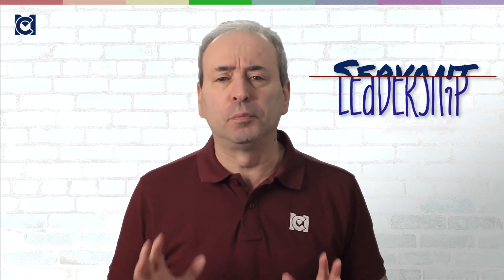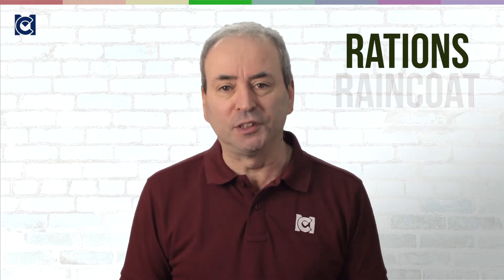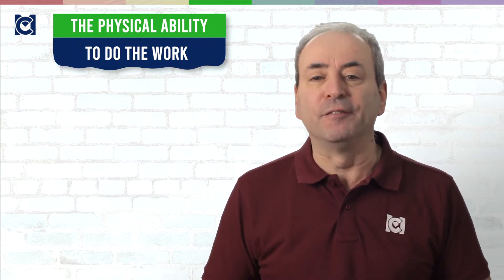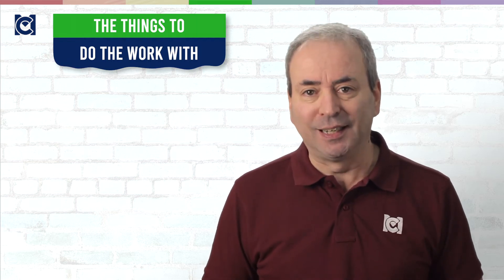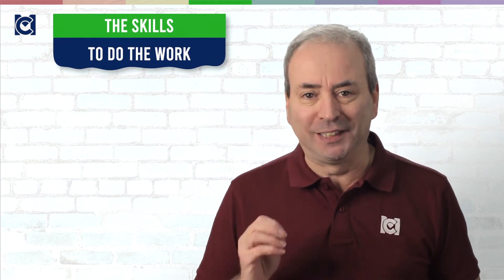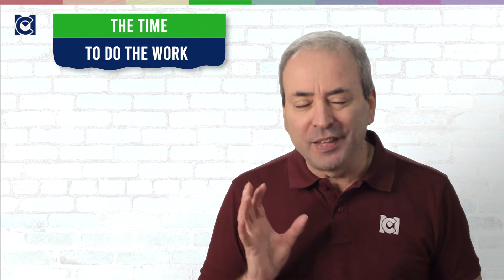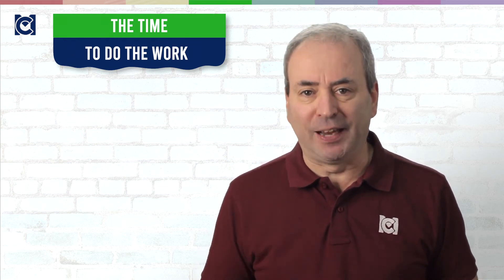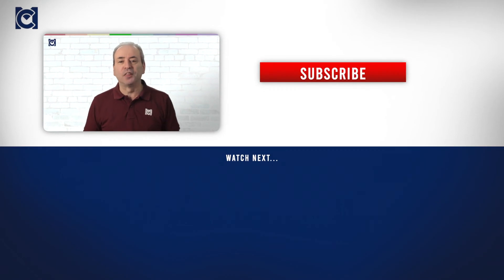Teamwork: Providing for Your Team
Providing for your team is an important part of leadership. To create teamwork, you need to serve your team, so they can get on with working together, as a team.

This is sometimes known as ‘servant leadership’.

Watching this video is worth 1 Management Courses CPD Point*.

 Program 4: Managing & Leading Groups
 Course 3: Teams
 Section 2: Teamwork and Team Working

LESSON NOTES
A servant leader has two primary roles:
1. Providing for their team (Rations)
2. Defending their team (Raincoat)

The 5 main things you need to provide, to enhance teamwork, are:

1. The Physical Ability to work
     Workspace, assets, equipment, tools

2. The things to work with
     Materials, resources

3. The Knowledge to do the job
     Information, data

4. The Skills to do their job
     Skills development, training, coaching, mentoring, support for their personal growth

5. The Time to do their job
     You need to protect their time, so they can use as much time as possible to get on with the team working you need.  This may also mean making their lives easier by providing snacks, meals, etc.

RECOMMENDED EXERCISE
1. What support does your team need? Think about the support your team needs - using the content of the video as a starting place. Develop your own checklist of support that will make great teamwork as easy as possible for your team. (2 MC CPD Points)
2. Evaluate the support you are you are providing for your team, against your own checklist. Where can you improve team working by giving better support? (2 MC CPD Points)
3. Build a plan to provide better support for your team, and evaluate its impact on their teamworking. (2 MC CPD Points)

RECOMMENDED READING
- The Five Dysfunctions of a Team
- The Wisdom of Teams
- The Belbin Guide to Succeeding at Work
- Dream Teams: Working Together Without Falling Apart
- Pulling Together: 10 Rules for High-Performance Teamwork
- HBR's 10 Must Reads on Teams

Each video has two levels of MC CPD points. For this video:
- If you simply watched the video, record 1 MC CPD point